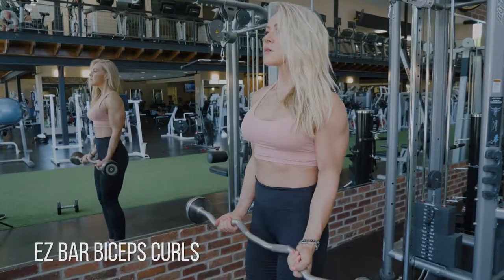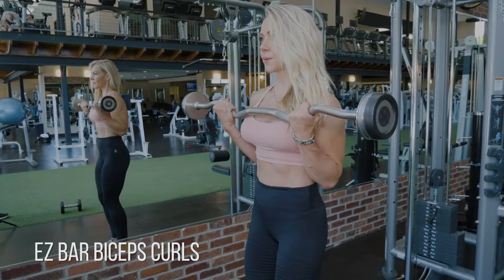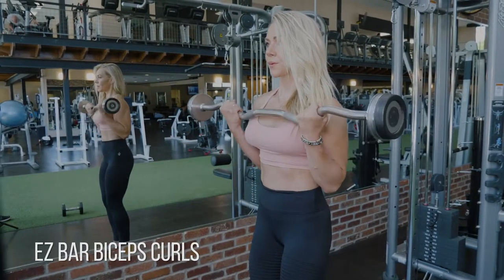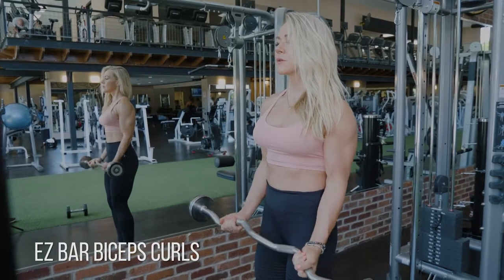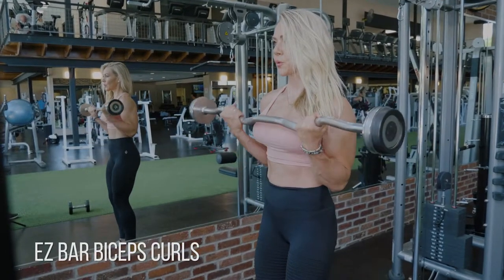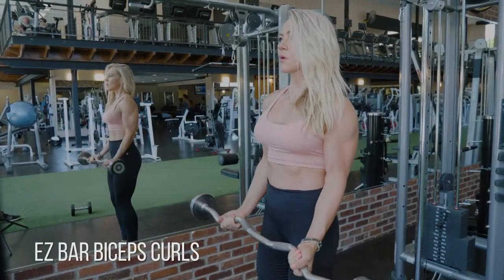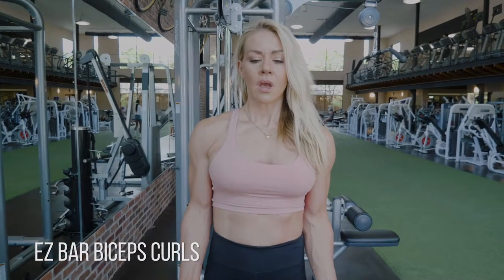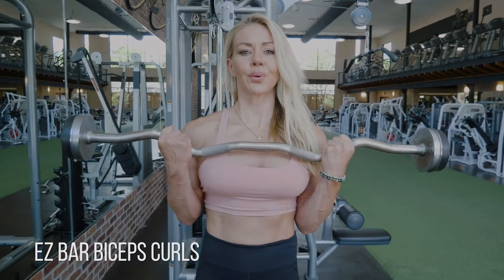EZ Bar Biceps Curls